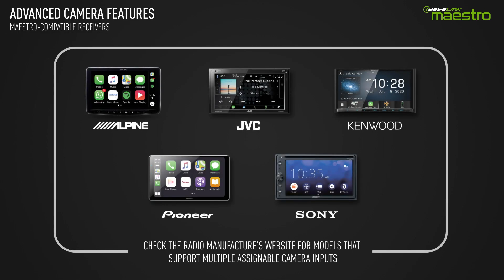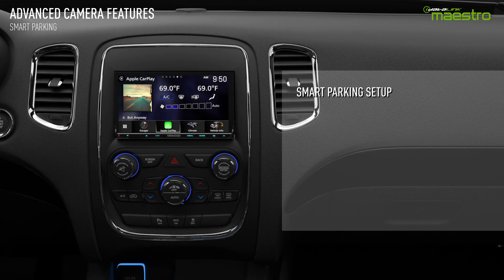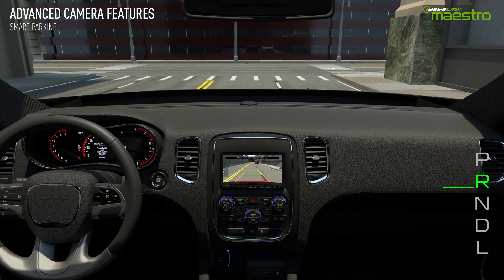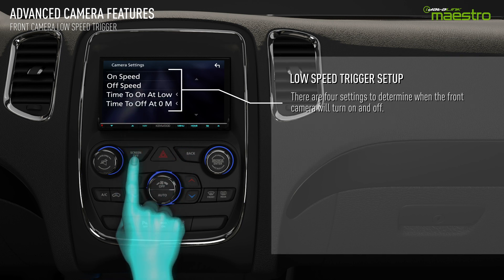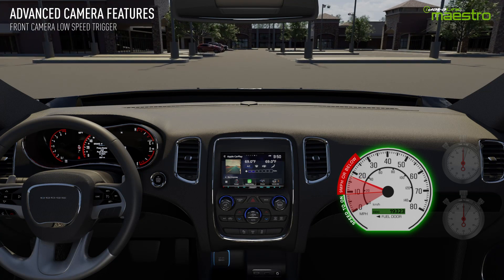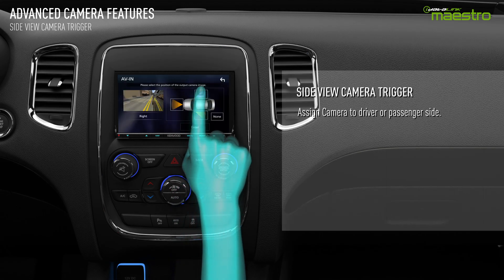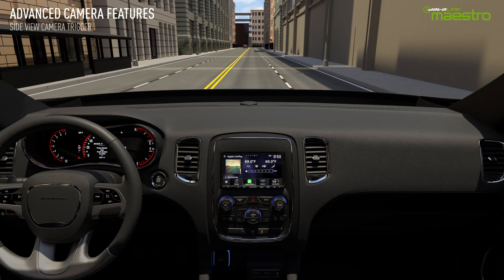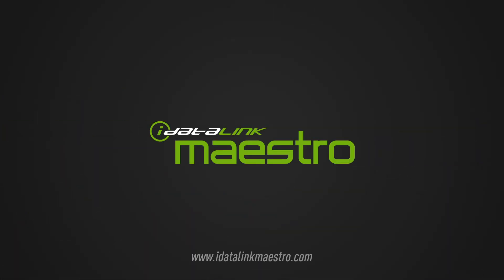iDatalink Maestro RR Advanced Camera Features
This video tutorial tutorial explains the many advanced camera features the Maestro RR provides when used with a Maestro-Compatible multimedia receiver.